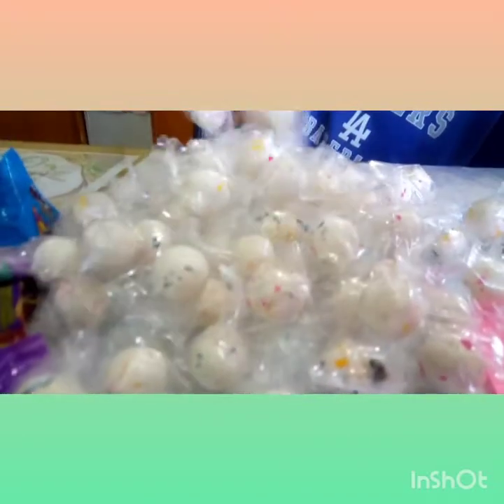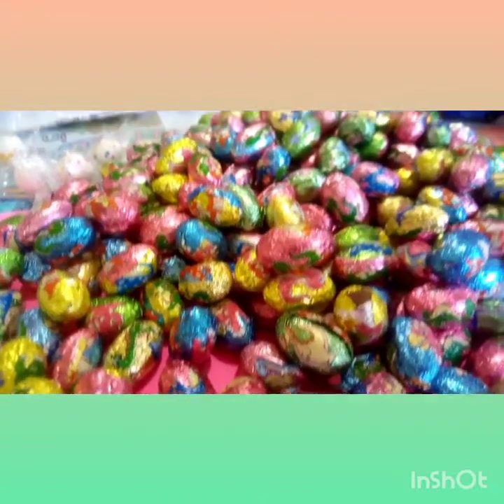DIY egg hunting || easter sunday || fun game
Tipid tips for egg hunting

how to make egg hunting basket growtopia
diy easter egg hunt baskets
how to make easter egg hunt baskets
how to make easter egg hunt fun
how to make easter egg hunt fair
how to make an egg hunt game in roblox studio
how to make a egg hunt game on roblox